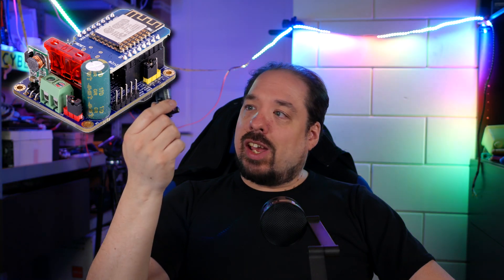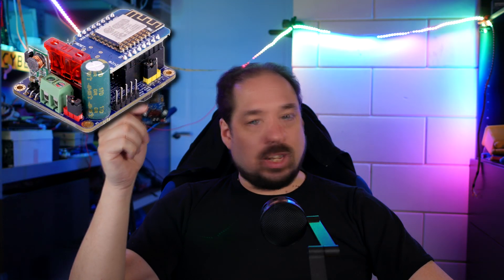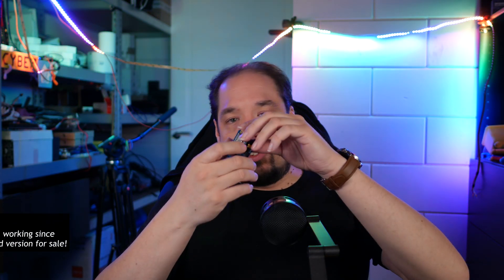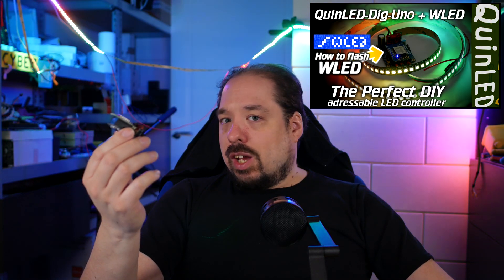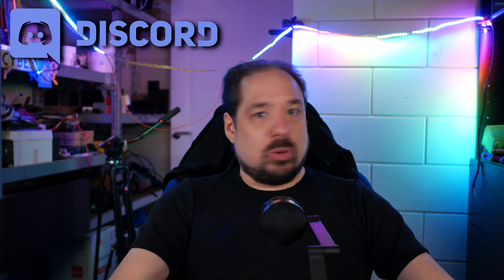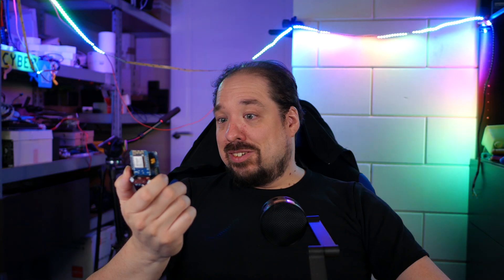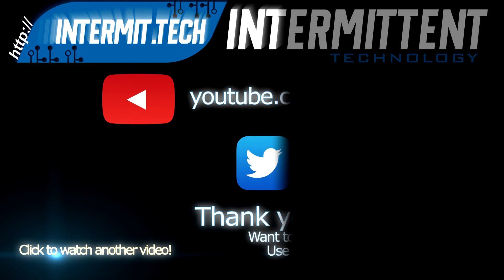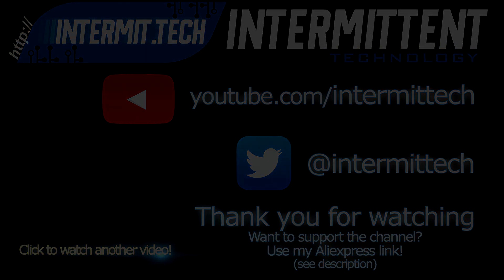QuinLED: QuinLED-Dig-Uno pre-assembled available (not anymore!?)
I've been working on bringing pre-assembled versions of the QuinLED-Dig-Uno for sale and yesterday the day I was able to open the buying page was finally here. but that didn't last very long, check the video to find out why!

This videos currently has no dedicated blog post, check out other articles and posts

for all available dimmers and controllers

░▒▓[Music]▓▒░
Intro&Outro